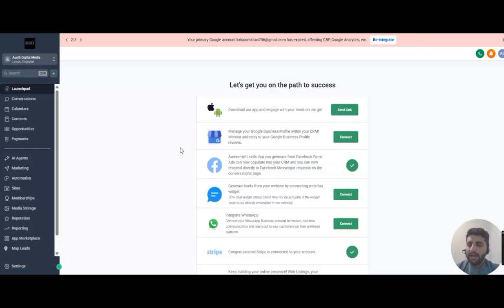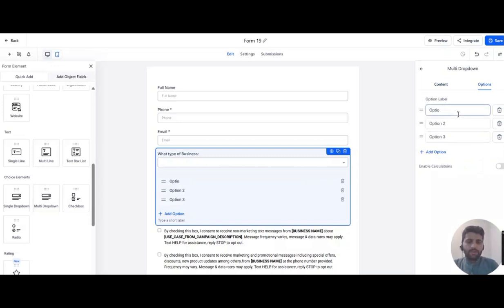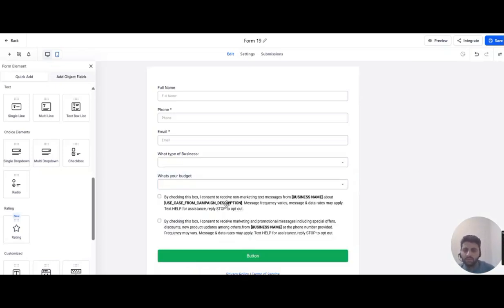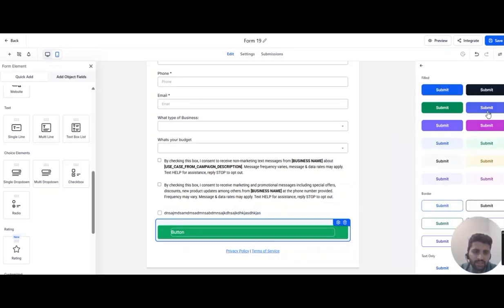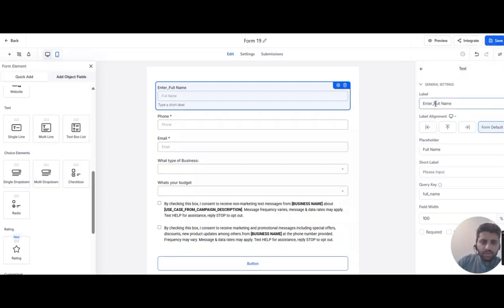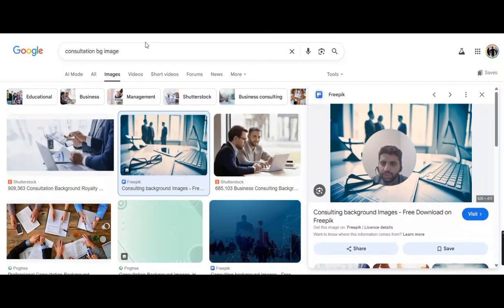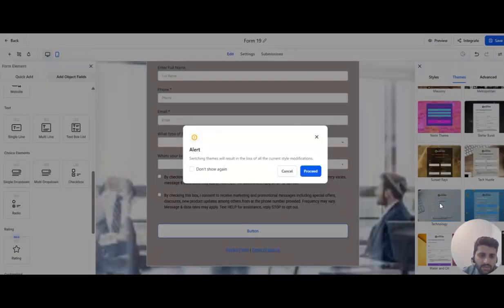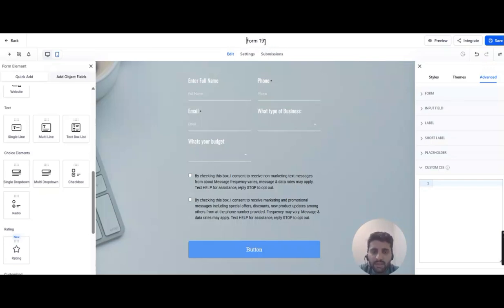How to Build High-Converting Conditional Forms in GHL | GHL Course By Auxth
You have the backend business engine built, but how are you feeding it? In this video, we are mastering Smart Lead Capture. We are moving past boring, static forms and building dynamic, high-converting forms that change based on user input, pre-fill known data, and filter out low-quality leads before they ever hit your CRM.

In this video, we cover:
✅ The GHL Form Builder: A complete walkthrough of the modern drag-and-drop interface.
✅ Conditional Logic: How to show or hide specific questions based on a lead’s previous answers (e.g., asking for a business website only if they select "Business Owner").
✅ The "Smart Fill" Feature: Automatically recognizing returning visitors to pre-populate fields and eliminate friction.
✅ Custom Fields & Mapping: Creating custom properties so that unique data points map perfectly to the contact’s profile.
✅ Spam Protection: Implementing invisible honeypots and recaptchas to keep your database clean.
✅ Advanced Styling & Embedding: Customizing CSS, button animations, and embedding your smart forms seamlessly on any external website (WordPress, Webflow, Shopify).

Don't let clunky forms kill your marketing campaigns. Let's build a frictionless lead capture machine!

🔗 Optimize Your Conversions with Auxth:
A 1% increase in form completion can mean thousands in added revenue. At Auxth, we architect "Psychology-Driven Capture Systems" that qualify prospects dynamically, ensuring your sales team only speaks to high-intent leads.